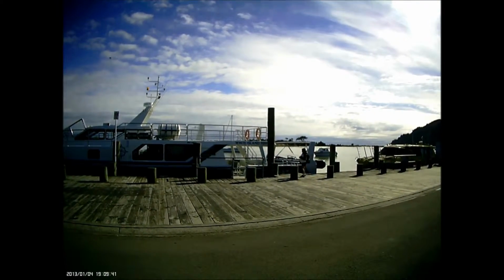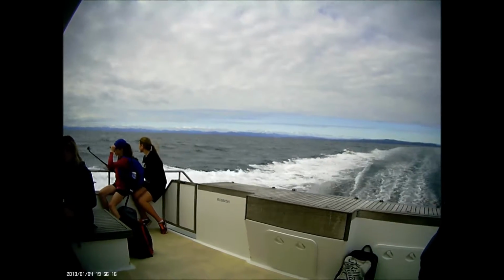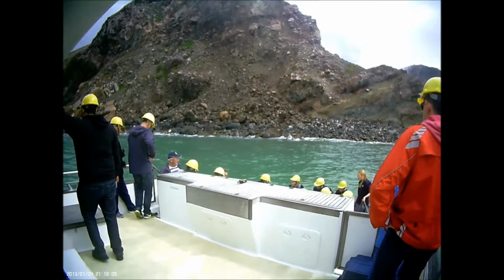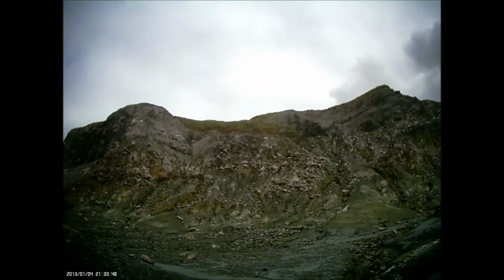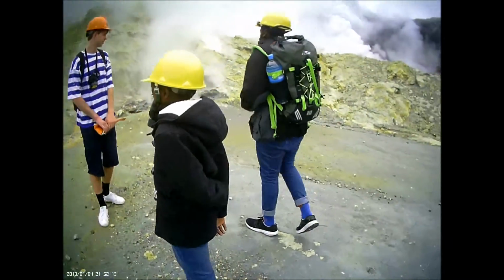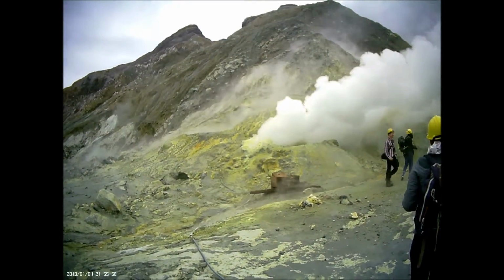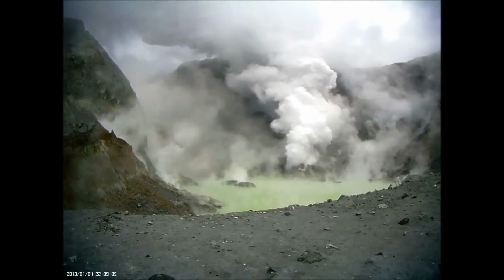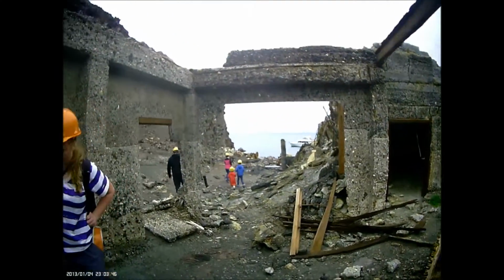White Island 2016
White Island Bay of Plenty 2016